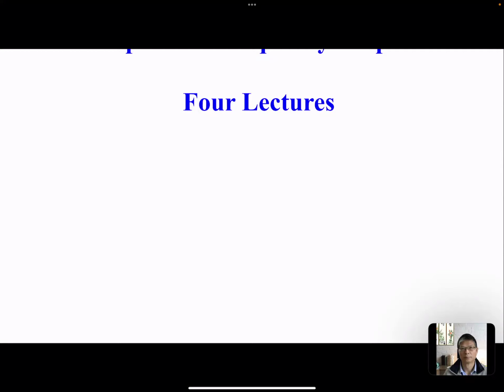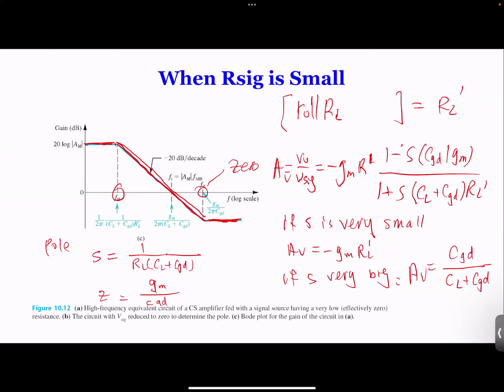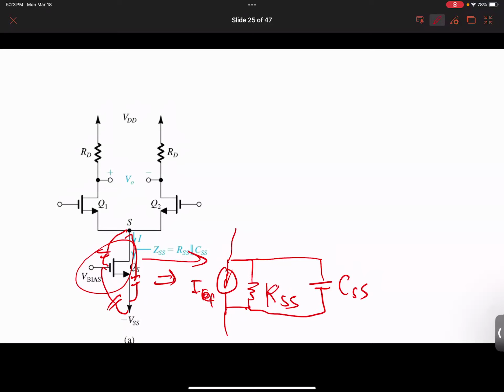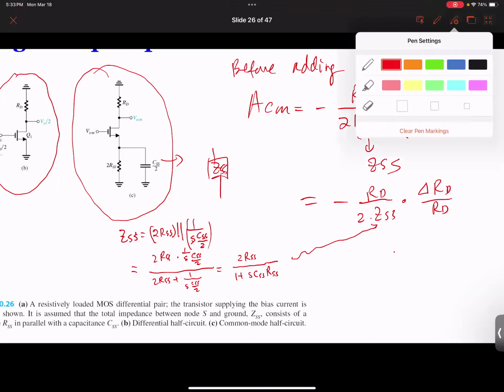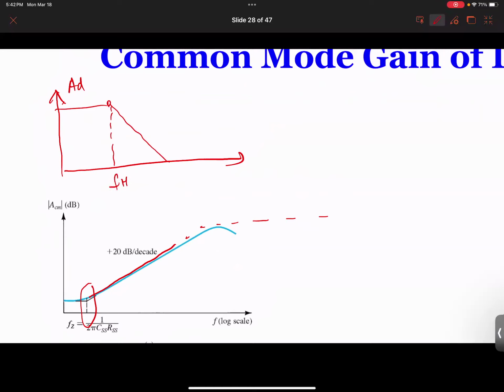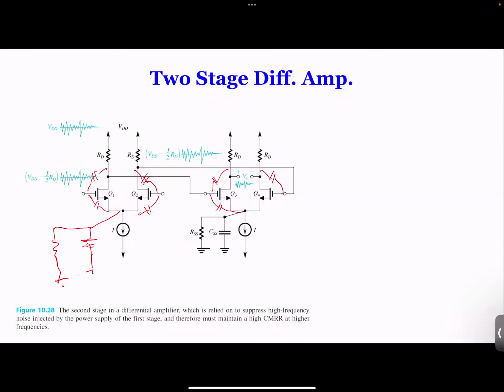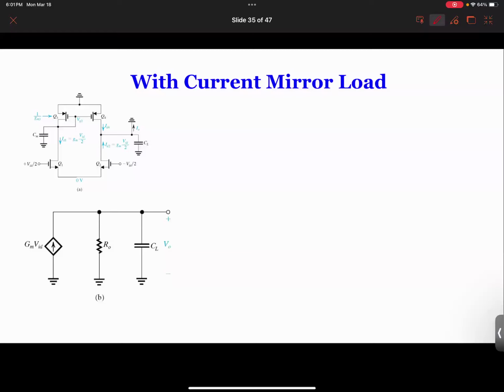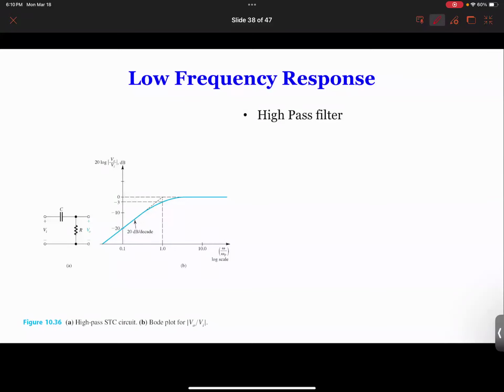EE 430 Lecture 17, Chapter 10 Part 3, Frequency Response